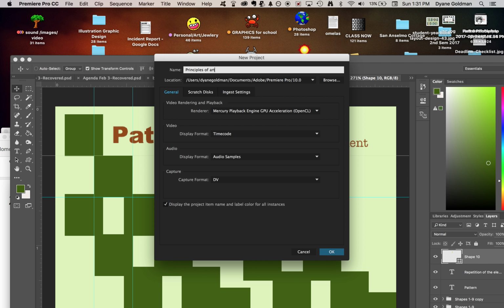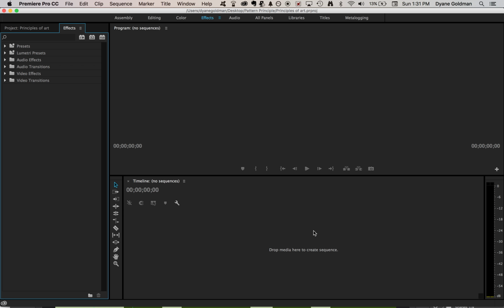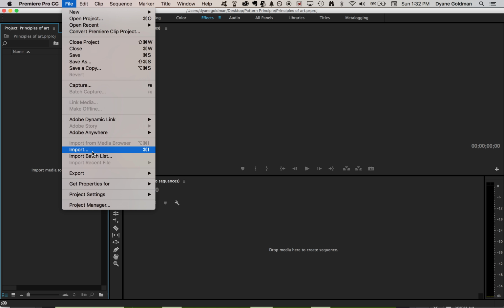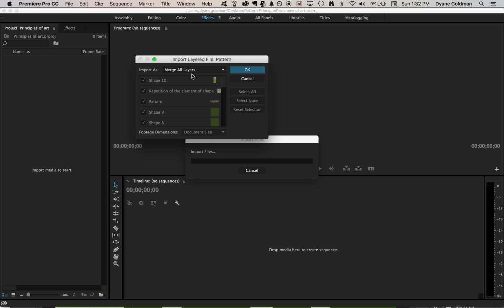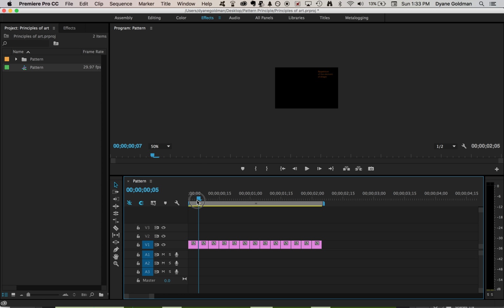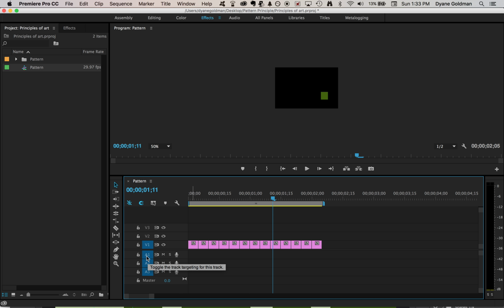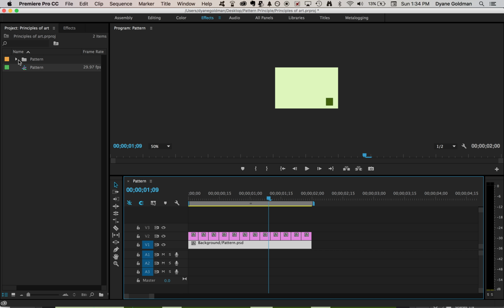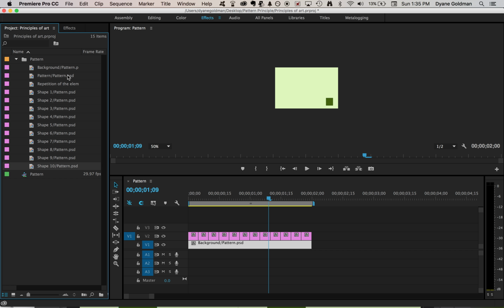Premiere and the Principles of Art